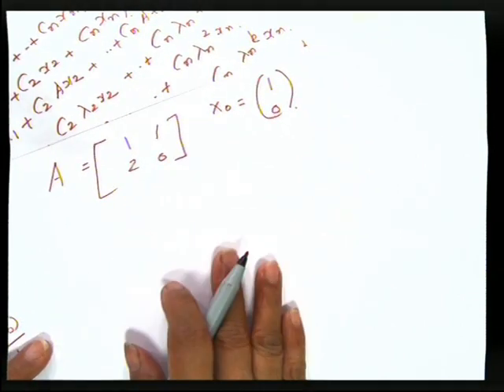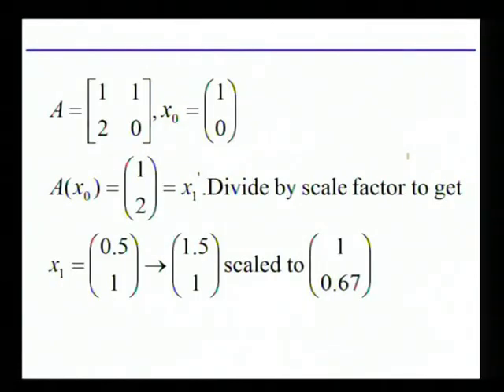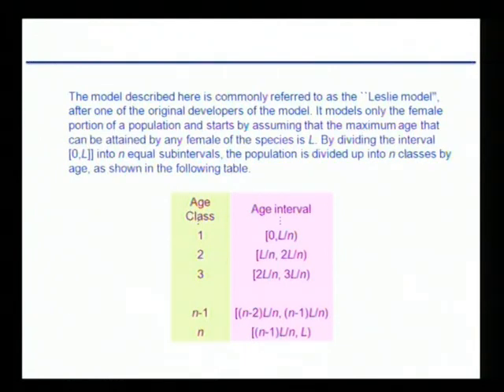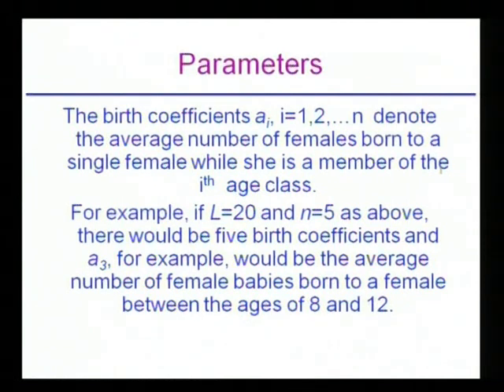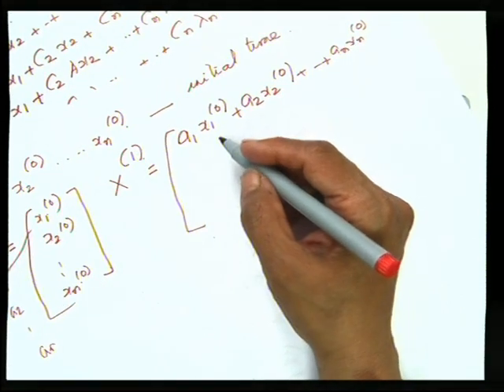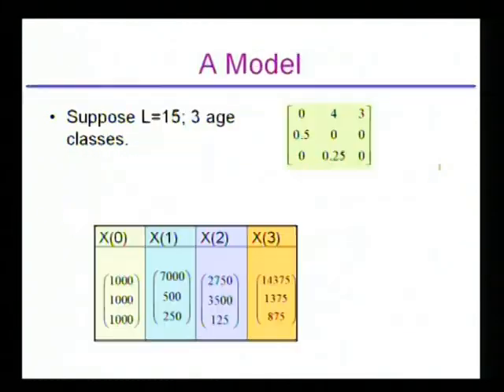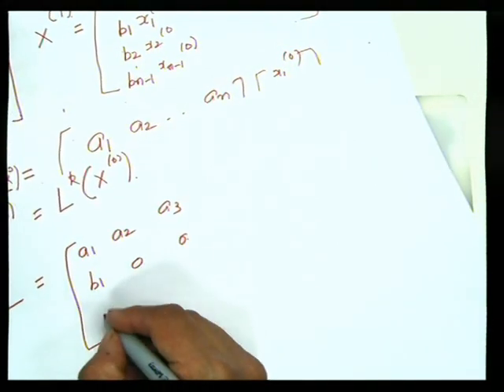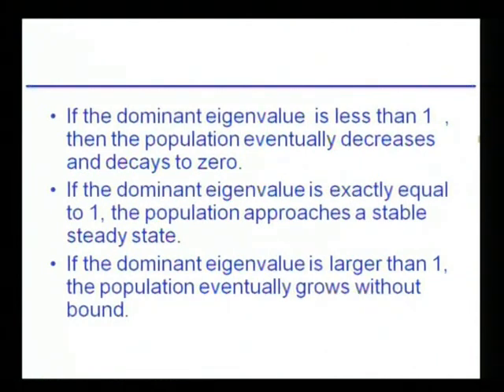DOMINANT EIGENVALUES AND APPLICATIONS 02